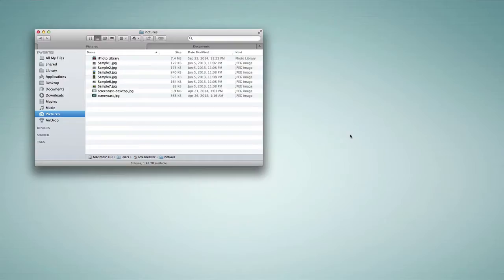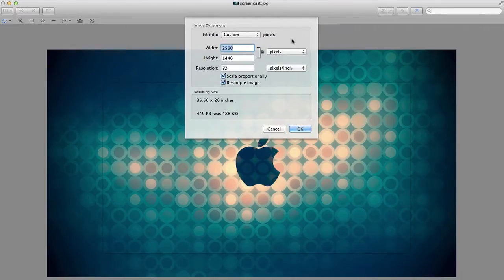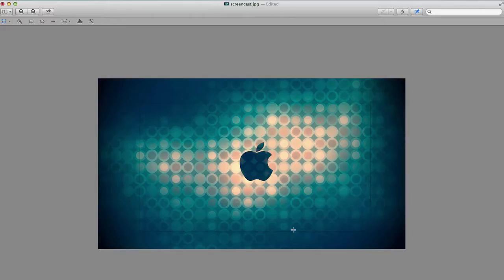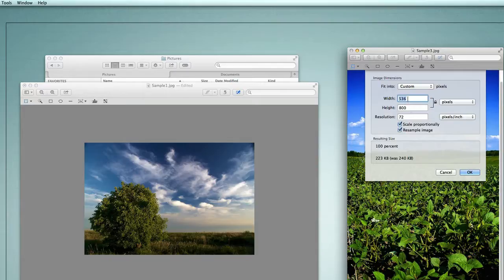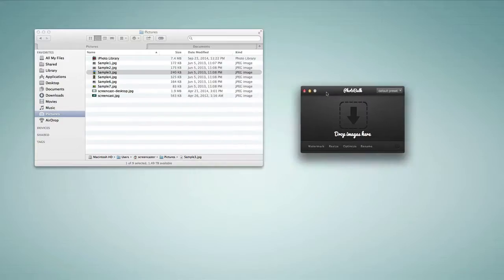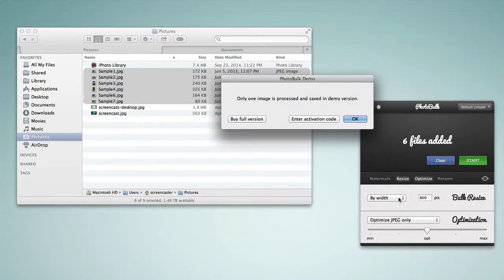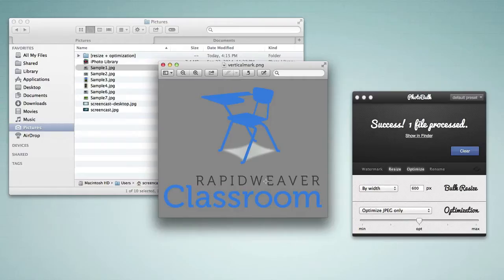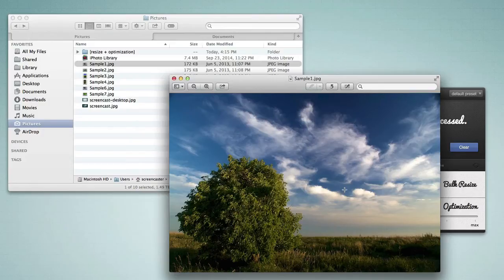RapidWeaver 6 Lesson 4-5: Preparing Images for Use in a Project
This is one of 52 unique video tutorials that cover every detail of RapidWeaver 6.  All 52 videos, along with 100's of other videos covering RapidWeaver addons and website development practices are available with a subscription to RapidWeaver Classroom.

This video discusses the preparation and formatting of images before they are placed into RapidWeaver for use in your website project.